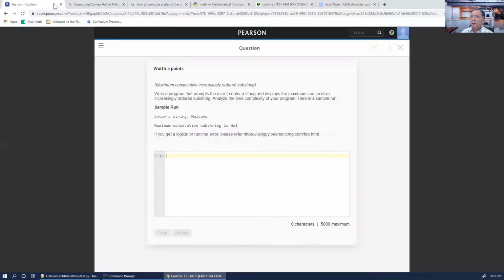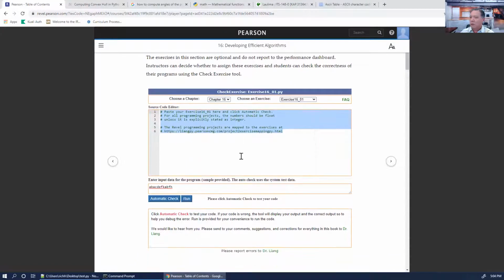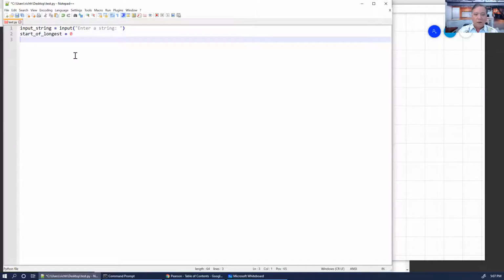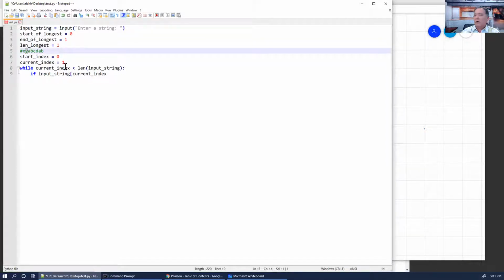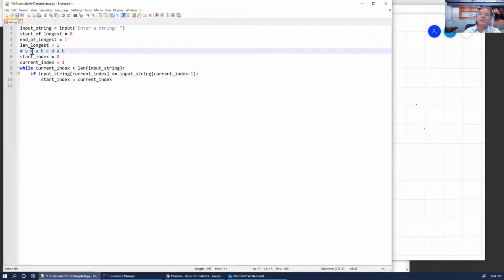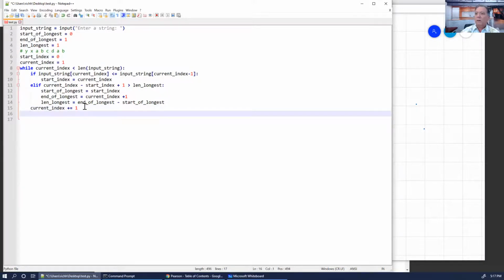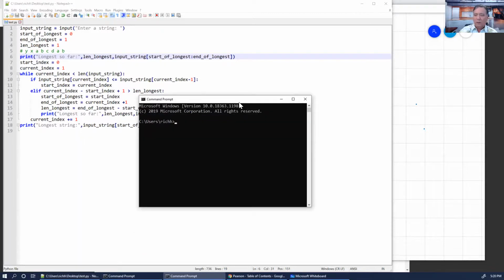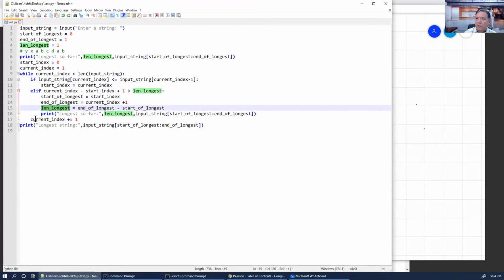ITS148 Programming Project 16.1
Hints on how to do Python Programming Project 16.1